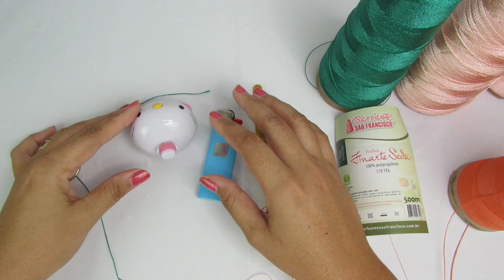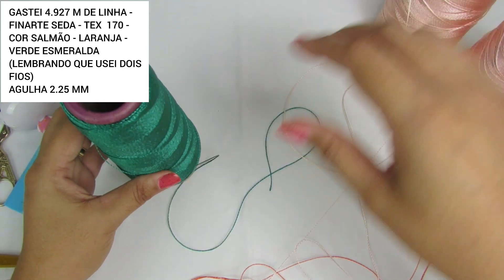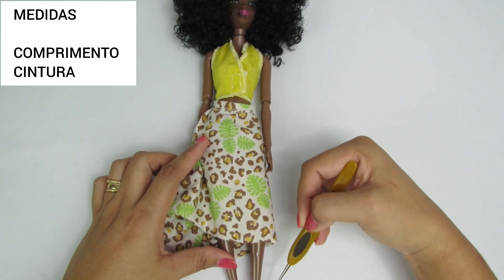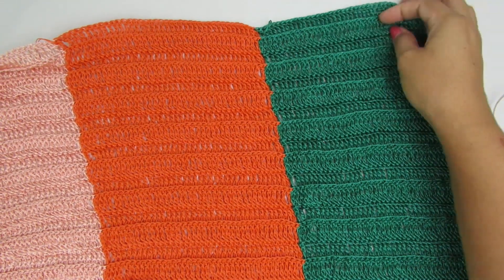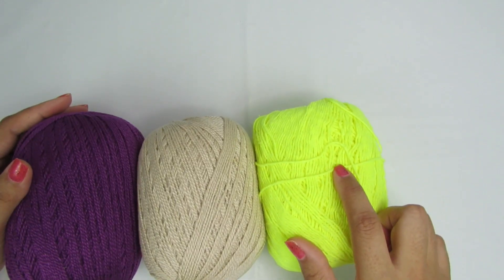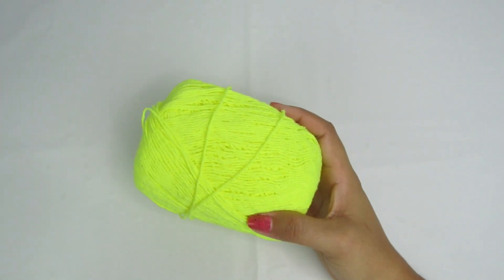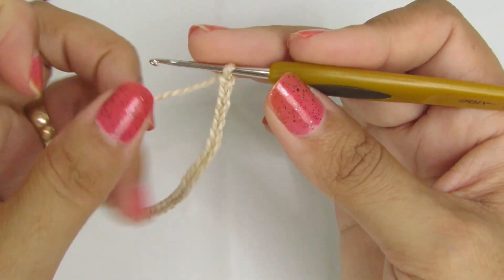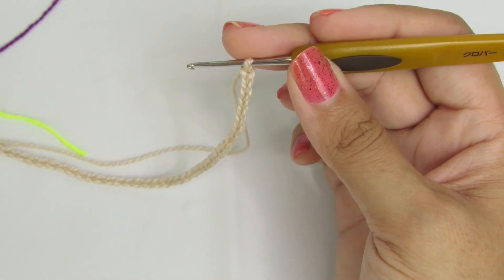Saia Plissada Suzanna em Crochê Fácil - PARTE 01/04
Oi, oi gente... Tudo bem com vocês?

Nessa aula trago para vocês a Saia Plissada Suzanna em crochê, uma peça fácil e muito charmosa.

Bjim e até a próxima...

Seja membro do canal para ter acesso as aulas completas com exclusividade, antes de todo mundo: